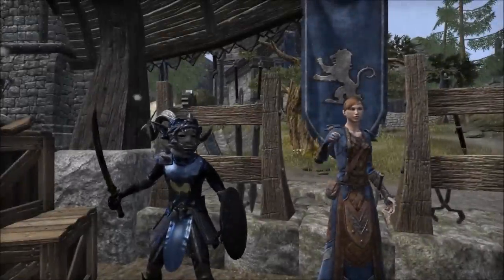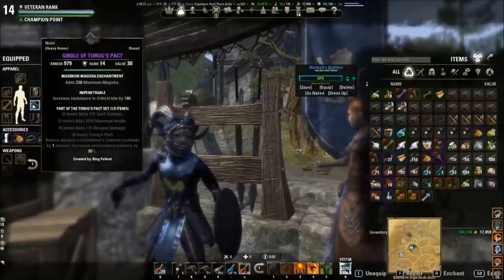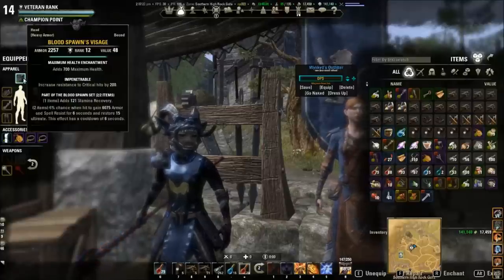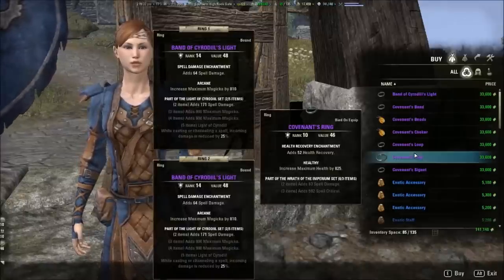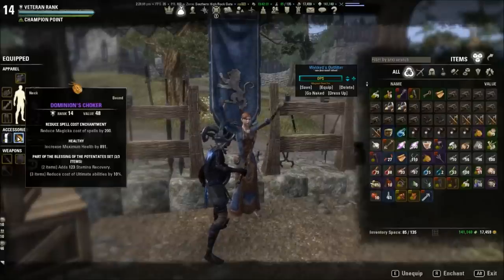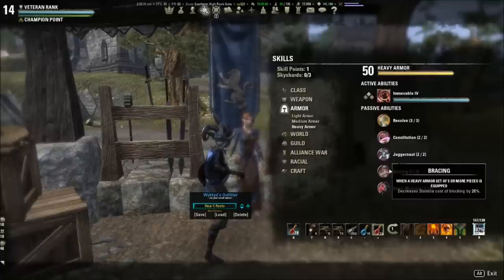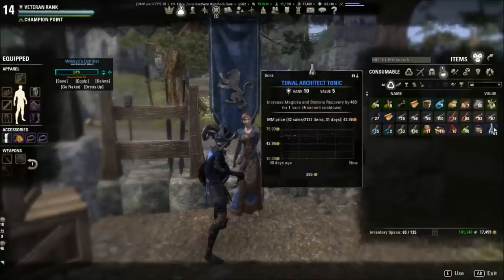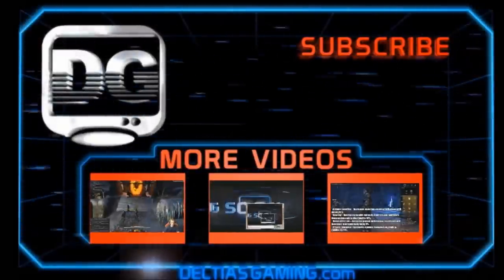Magnirn Gear for ESO PvP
Here's a quick video on a gear set Magnirn for ESO PvP that can be used for a solid magicka based build.  This isn't going to work for every build, every situation, but an all around place to start if you're having trouble finding a good gear setup.